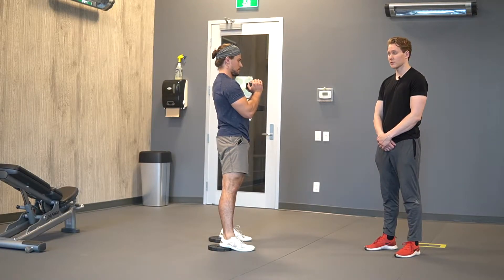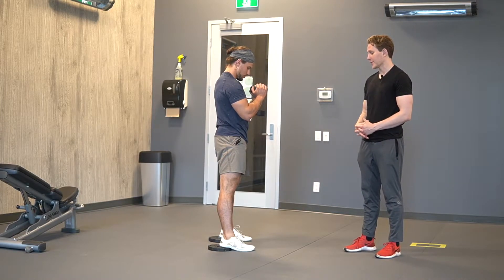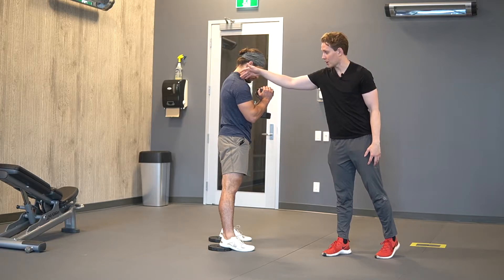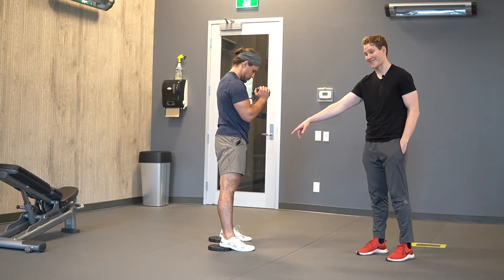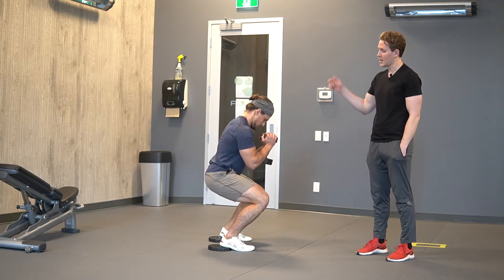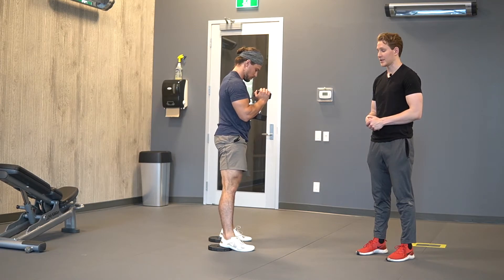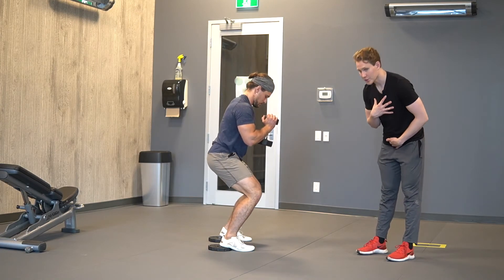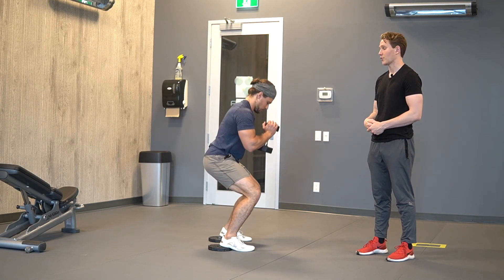Heel Elevated Goblet Squat